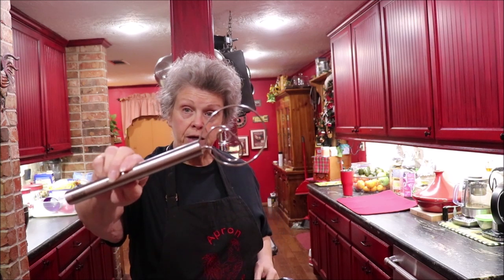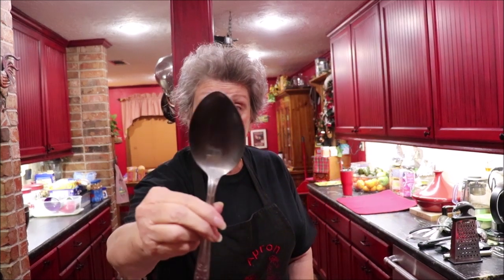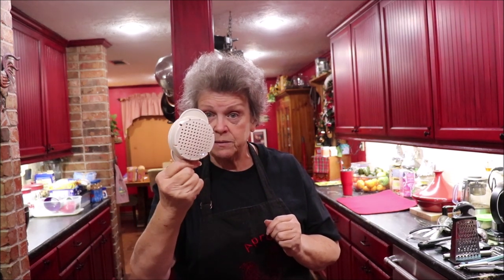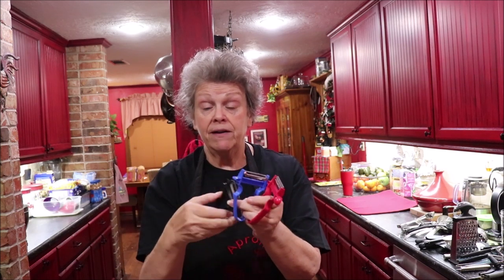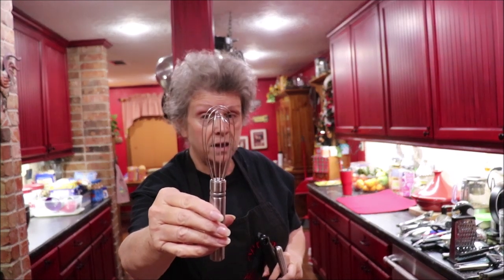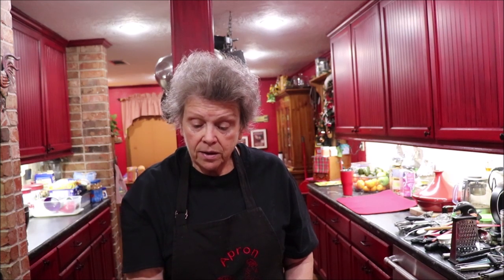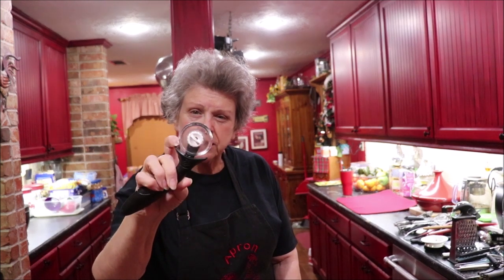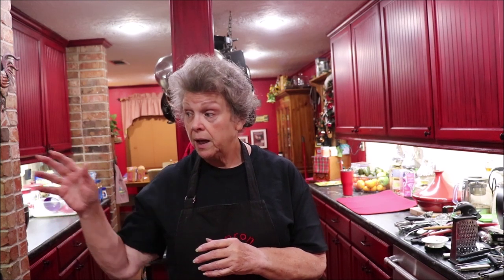#181 Gadgets Galore in my Kitchen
Here I am. rattling on about my gadgets. and why I love and use each one. Come on and watch. you just might need some like mine!